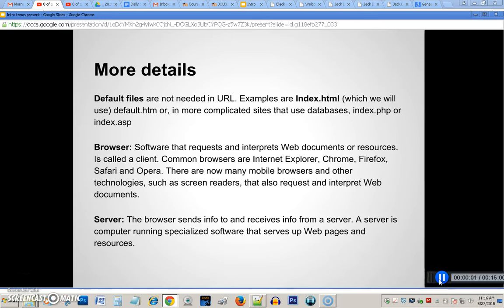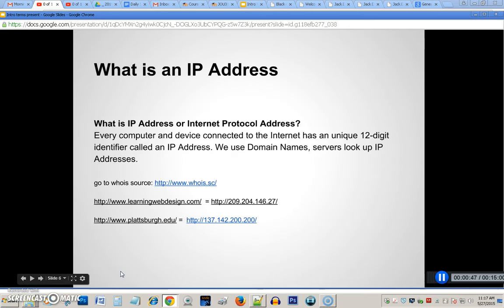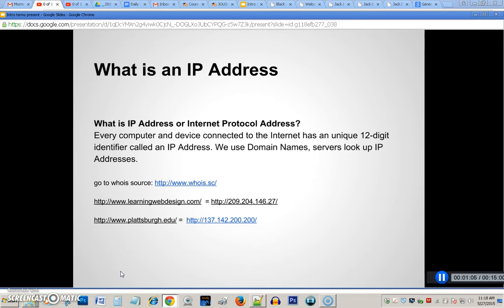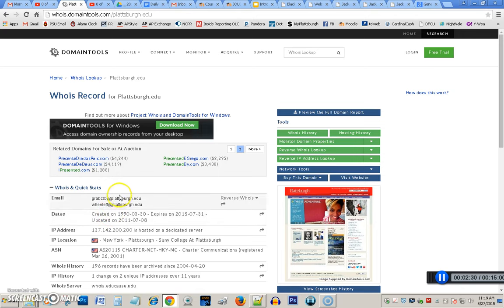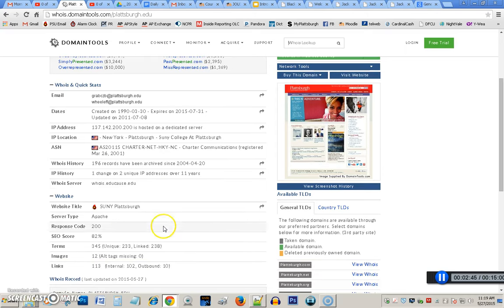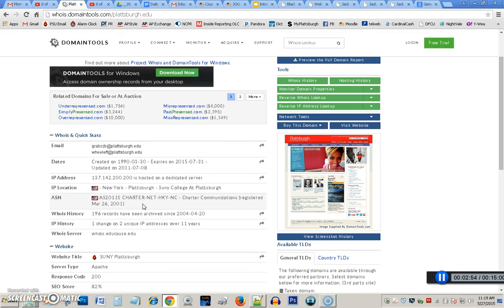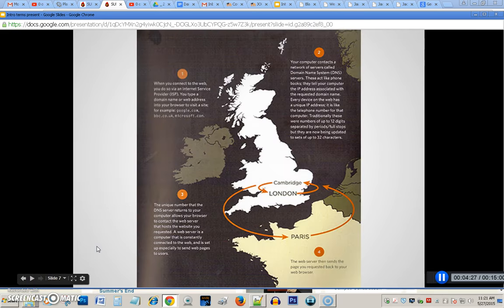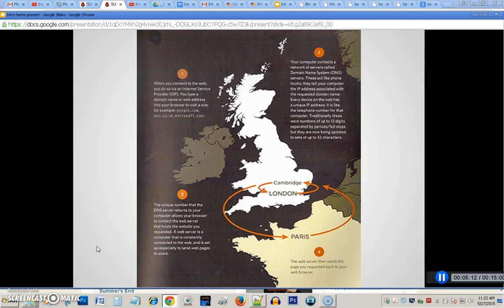JOU317WB -- Intro Terms Part 2